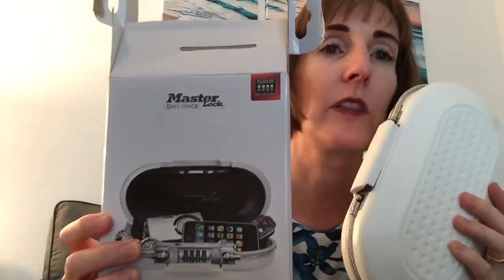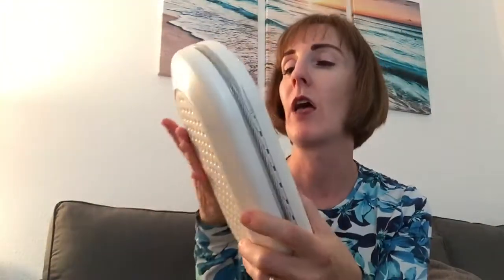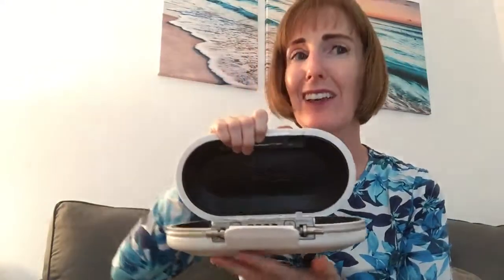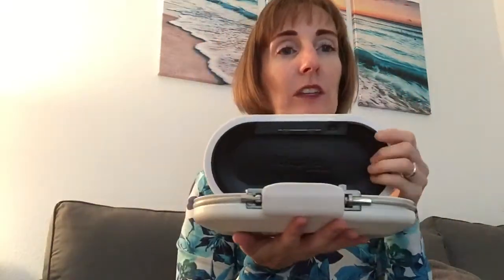Plastic surgery overseas? Personal safe review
Review of the MasterLock SafeSpace, a good option for keeping valuables safe when traveling overseas for liposuction, bbl, mommy makeover, breast augmentation or other cosmetic surgery.